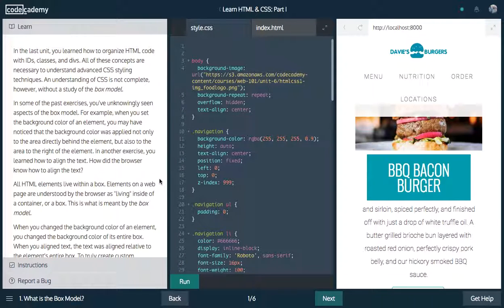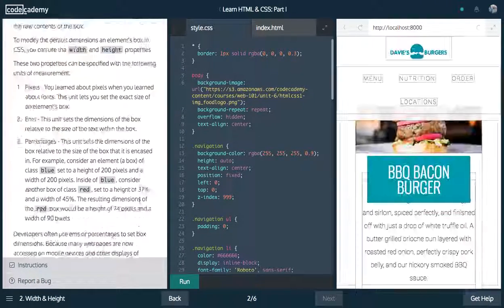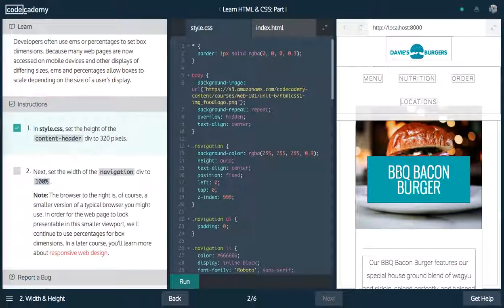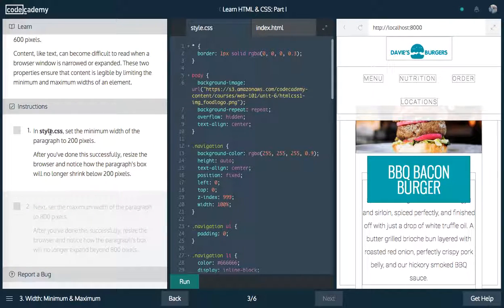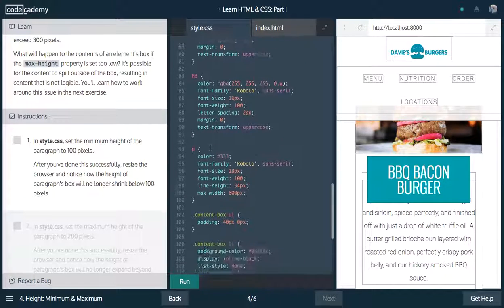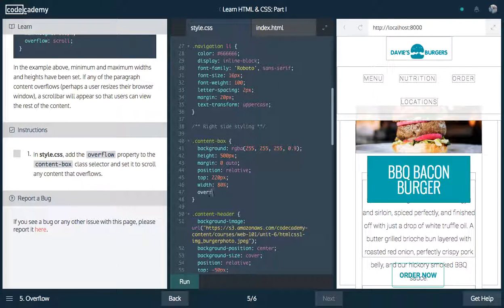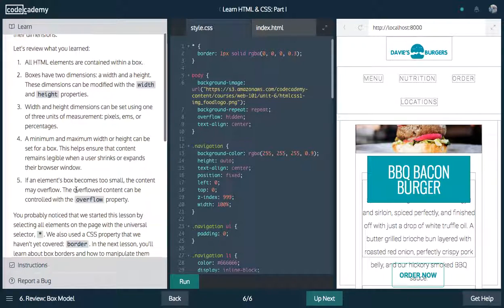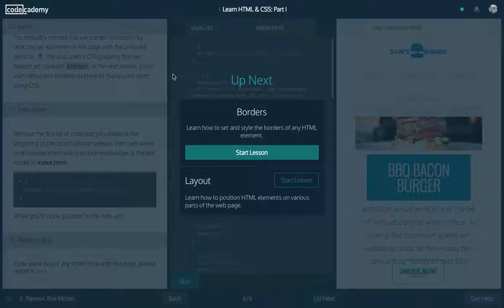CodeCademy Tutorial: HTML & CSS: Part 9